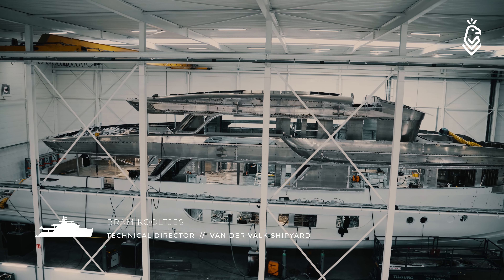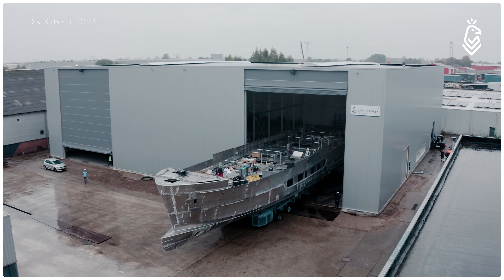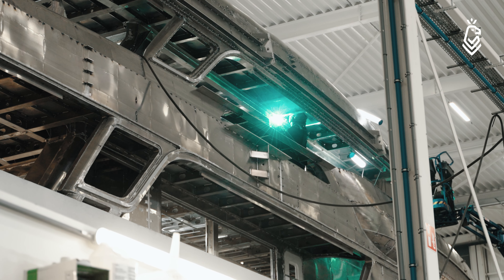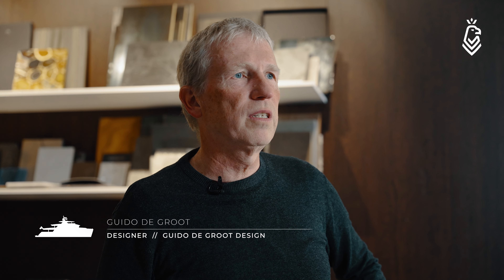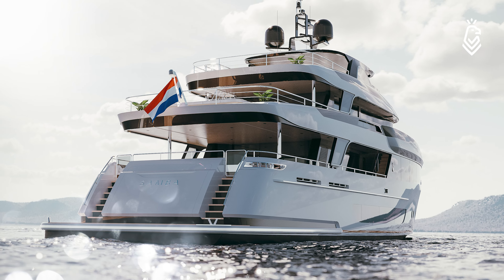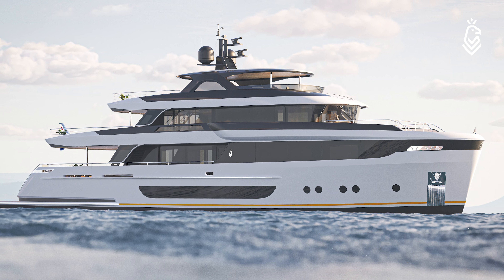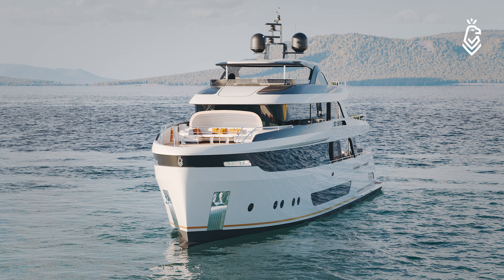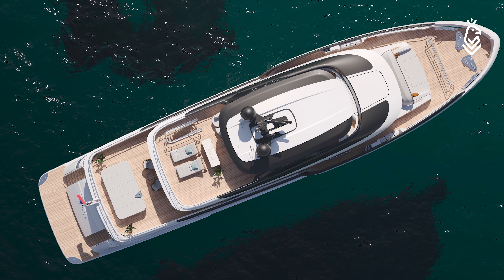The construction of Project Samba – Episode #1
Every great onshore home has a garden to match and this has certainly been the underlying philosophy for Samba, with an emphasis on creating wonderful outdoor leisure spaces for three generations of a family who will enjoy extended stays onboard.

Taking Van der Valk’s Lady Lene as inspiration, the owners of Samba requested an expansive aft deck that will include a relaxation lounge zone with a large aft-facing sofa and a formal dining table for alfresco lunches and dinners.